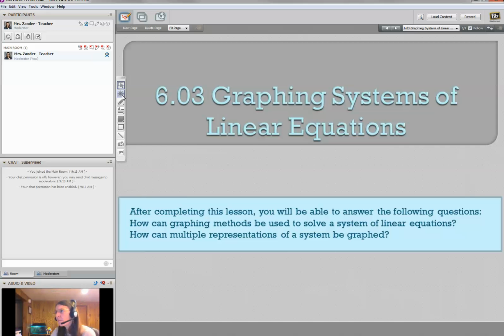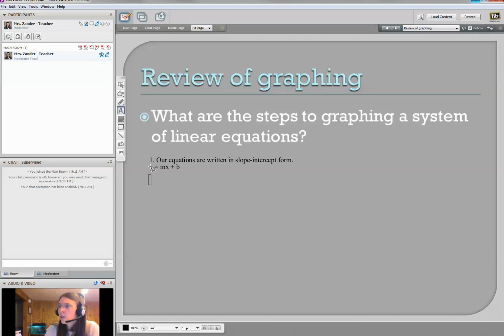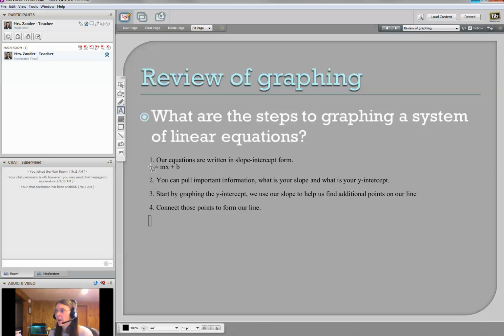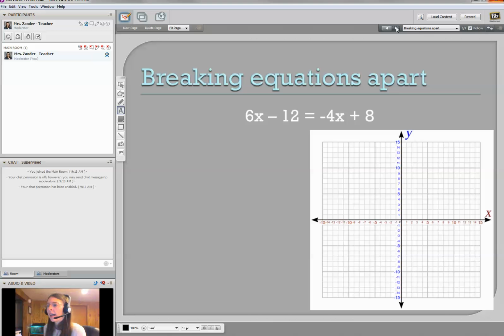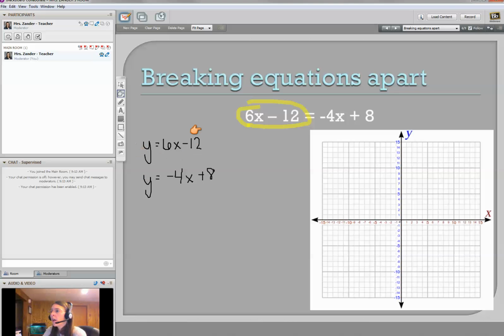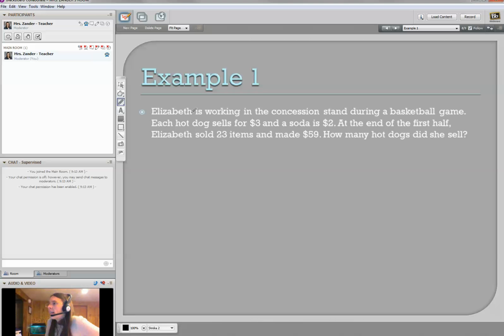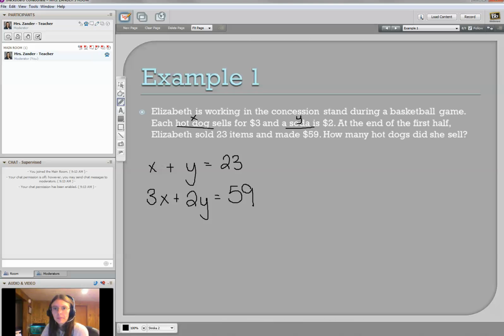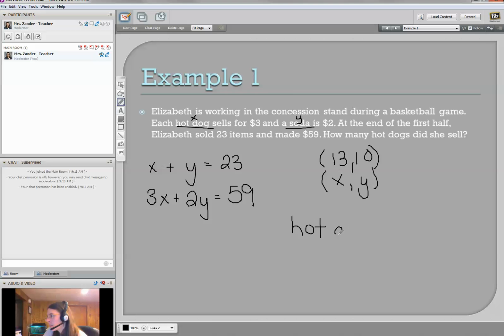6 03 flipped classroom recording